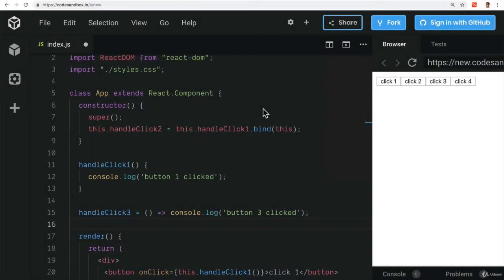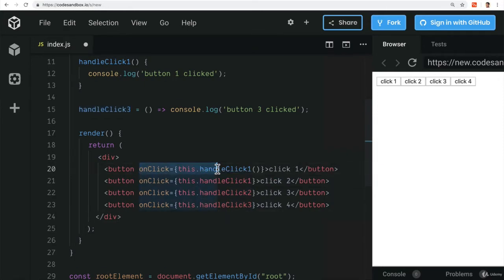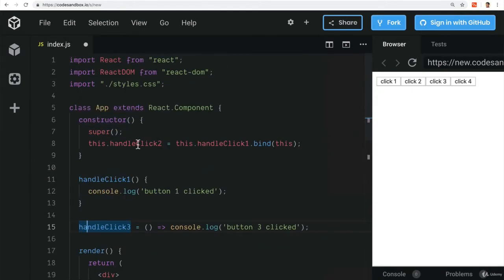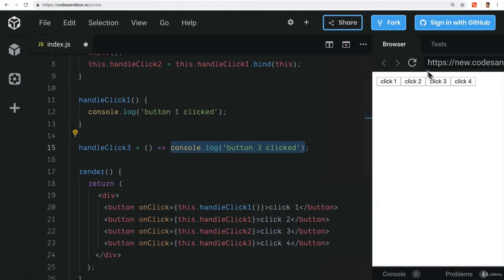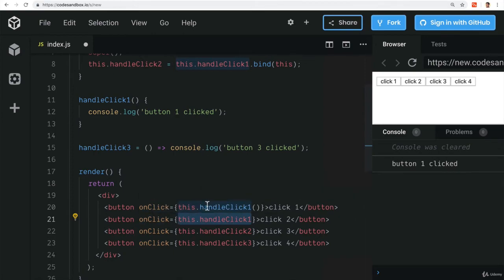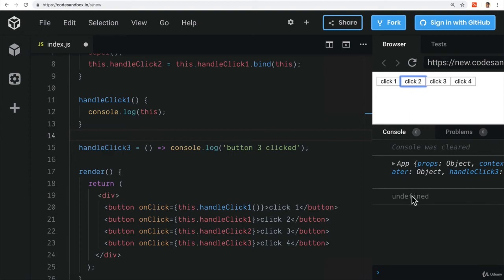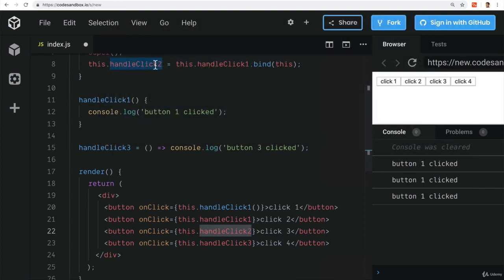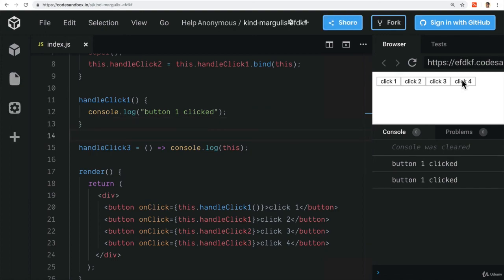3. React Basics (26-33)(4)